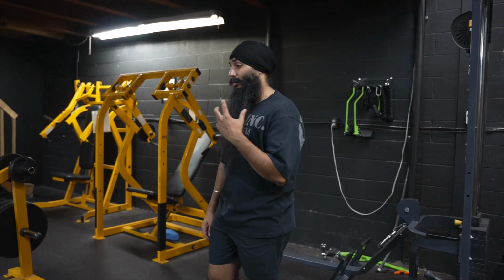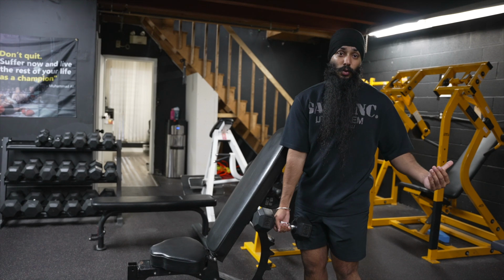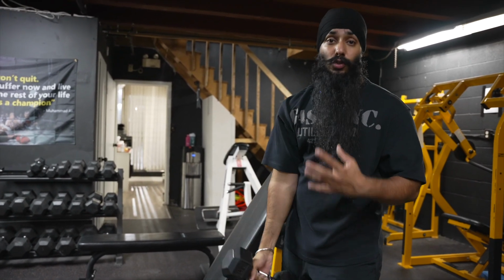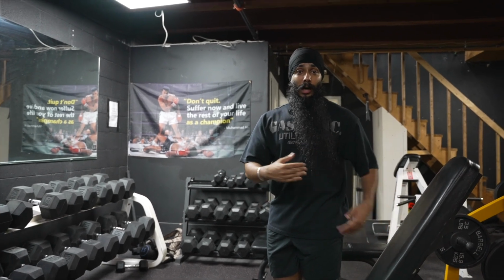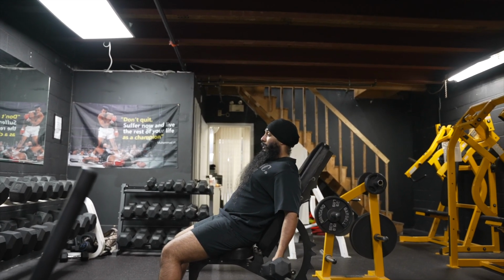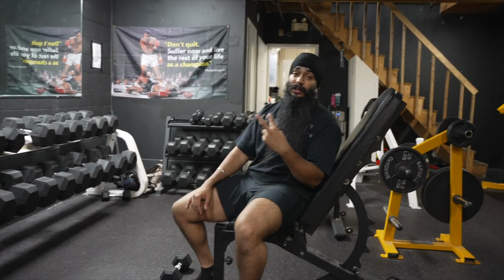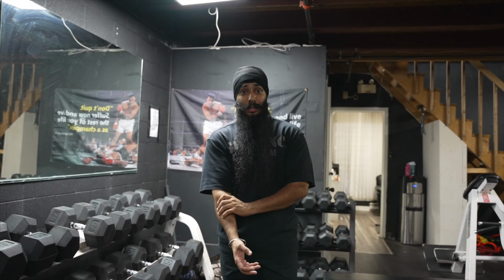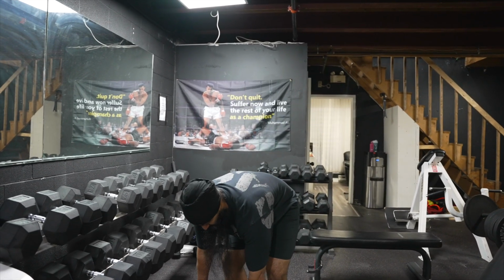GET BIGGER BICEPS (DB ONLY WORKOUT)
Struggling with your fitness goals?